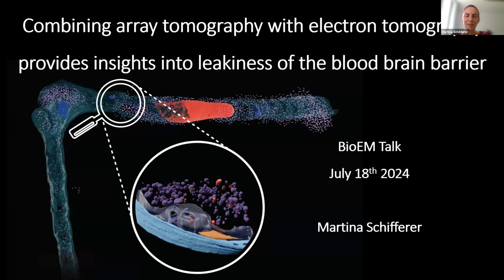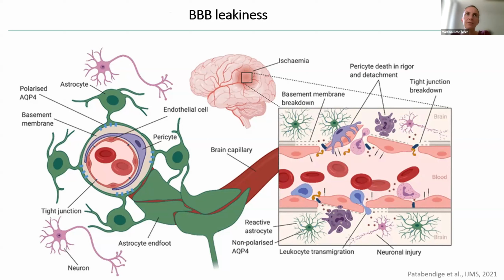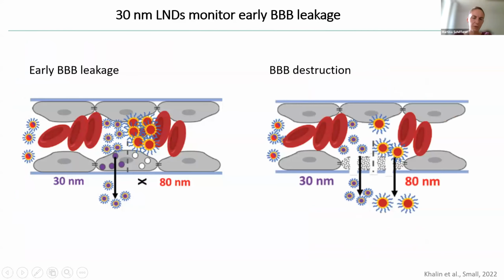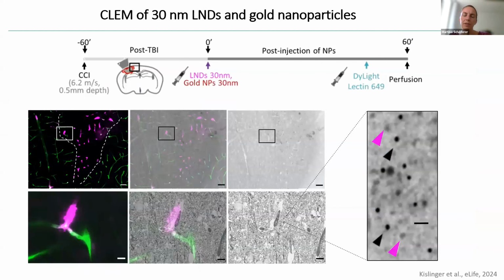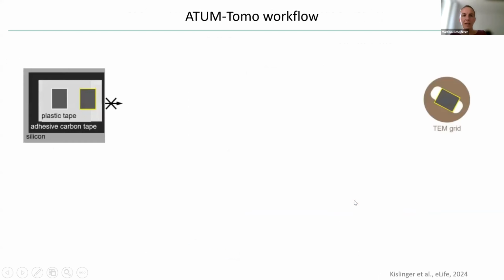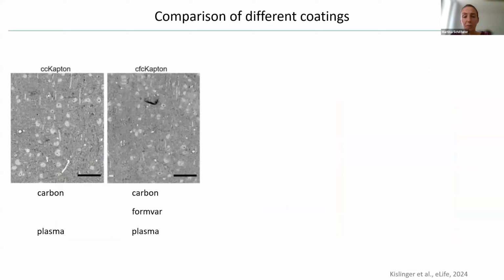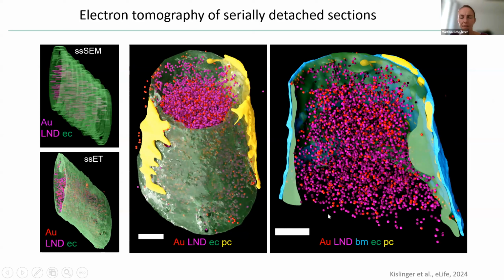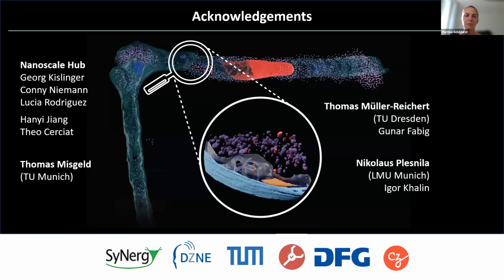2024BioEMTalks 4 Schifferer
"Combining array tomography with electron tomography provides insights into leakiness of the blood brain barrier" Presented by Martina Schifferer @BioEMTalks2024 series 4 on 07/18/2024